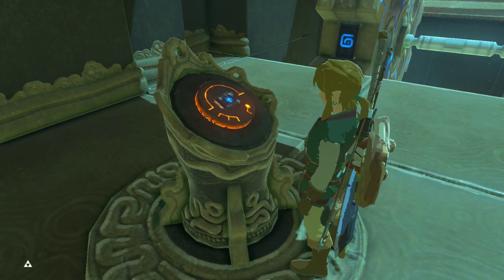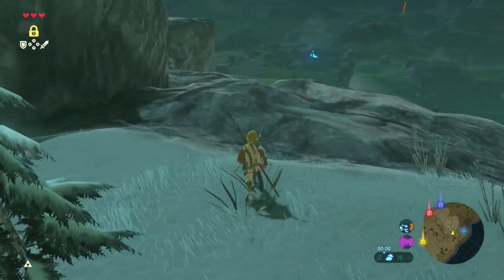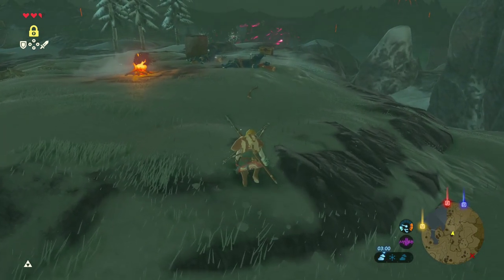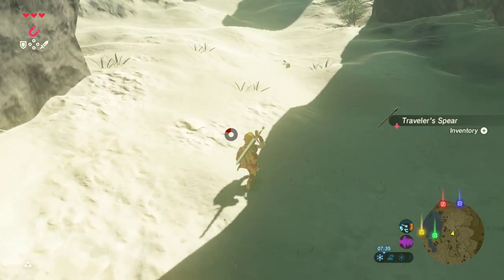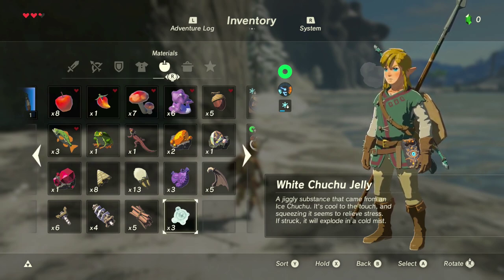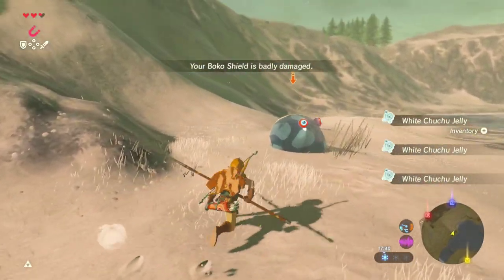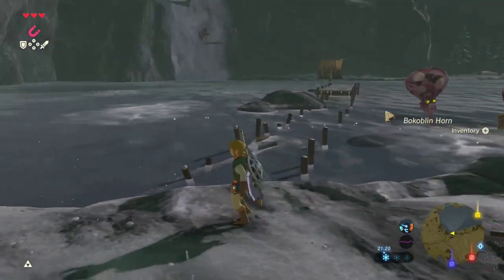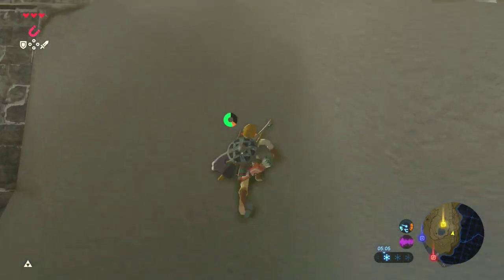Zelda: Breath of the Wild Master Mode 3 Heart Challenge Run [Part 3]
Enjoyed the video? Clicking the "like" button or leaving a comment will help to promote it, thanks!

I do not have a Facebook, and if you see anyone claiming to be me under any other name (anywhere) then it's 99% likely not me.